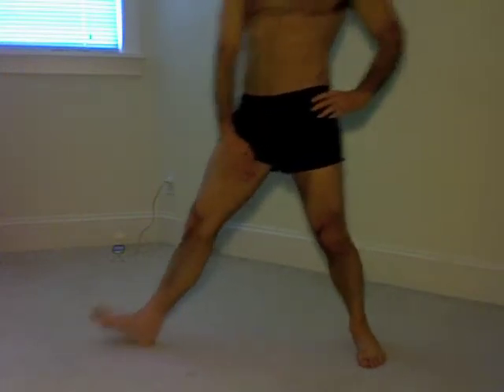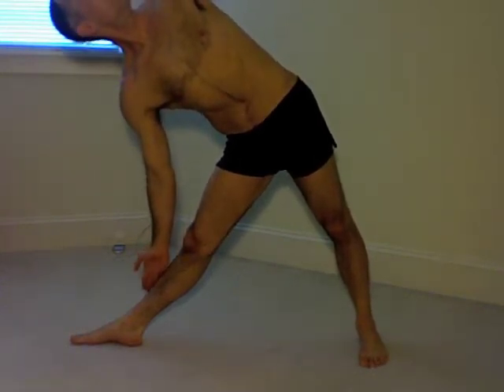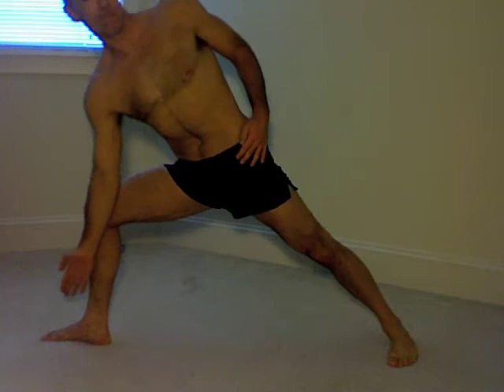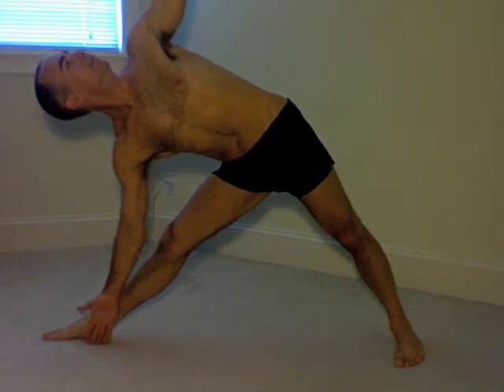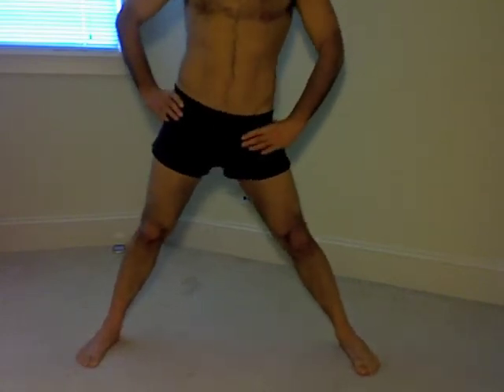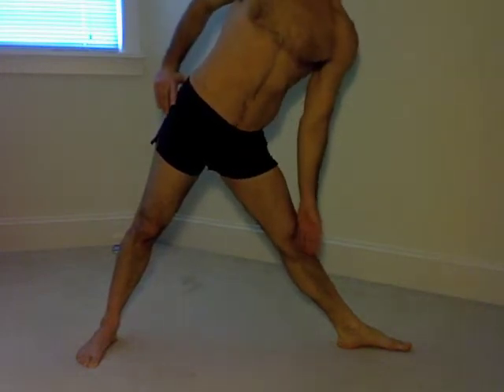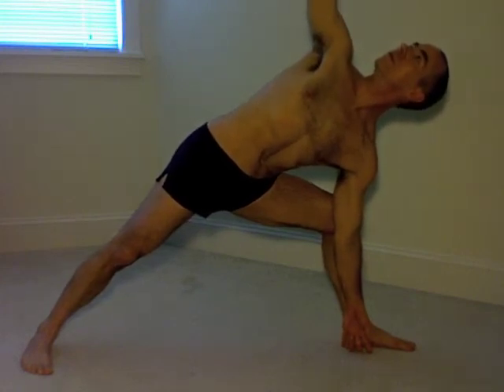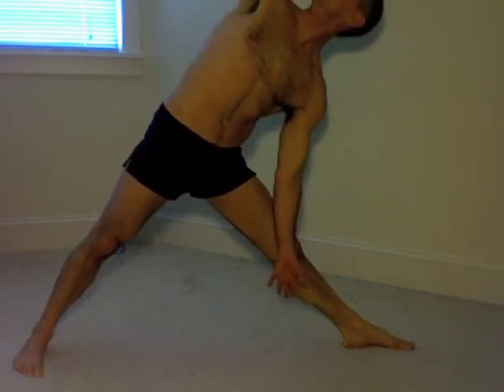triangle practice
I made this video for my client, Ken, who loves doing triangles but says he can't remember all the steps I gave him for doing it properly.

This isn't intended to be a full, complete instruction on how to do the triangle, but as a supplement to my private instruction.

I posted it publicly on YouTube because it is the easiest way to get the video to him.

Enjoy, Ken.  And anyone else who watches, you can enjoy, too.  Namaste.